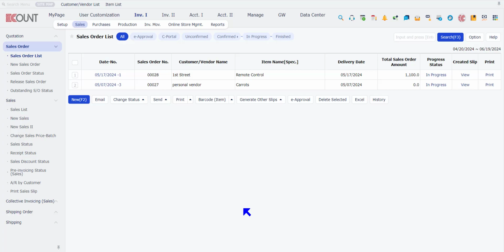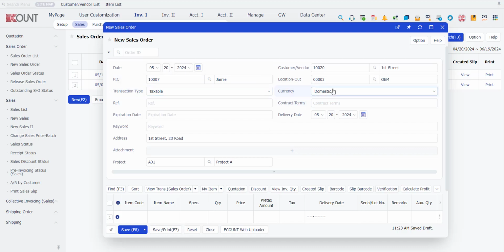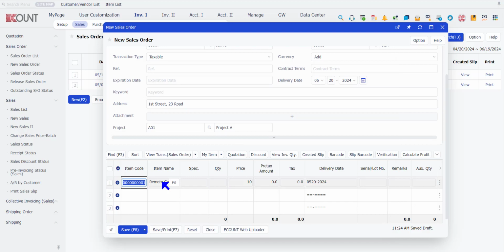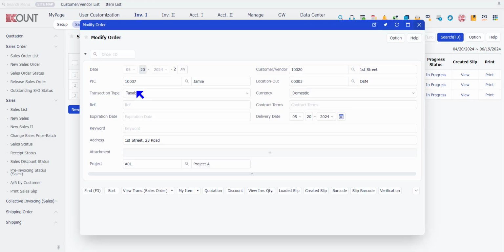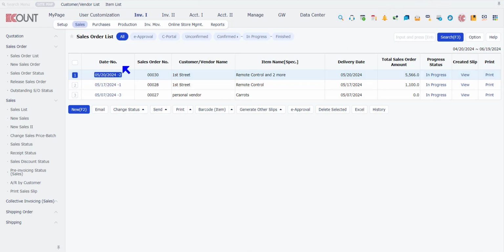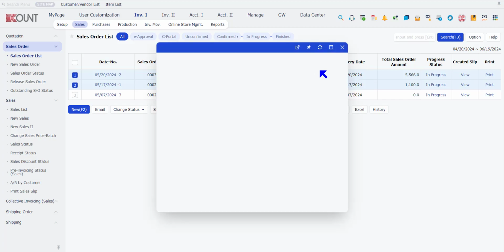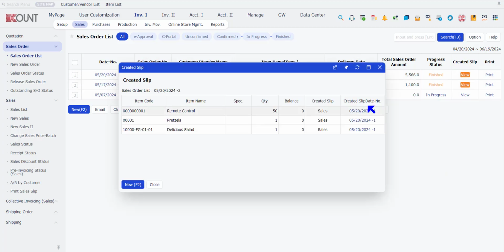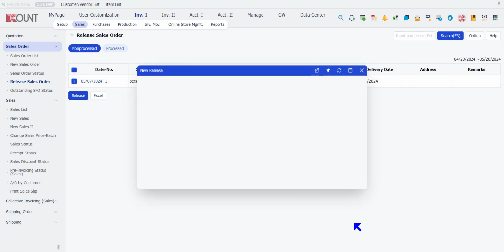[ECOUNT Practice] Inventory I - Sales - New Sales order